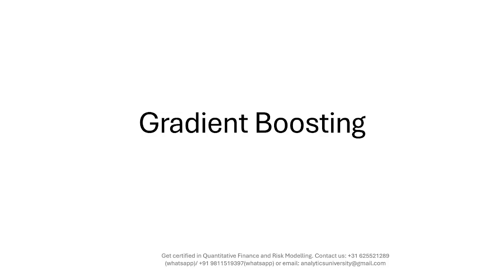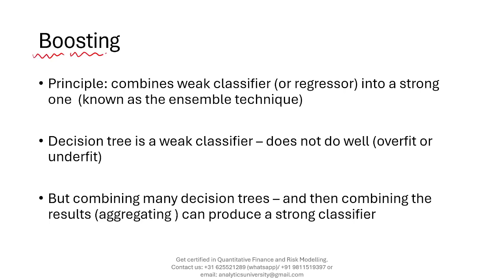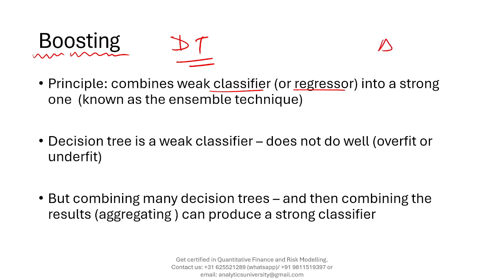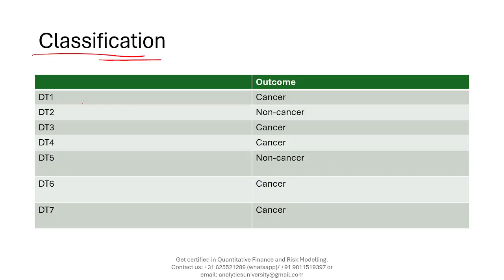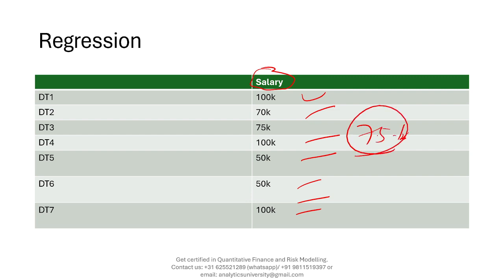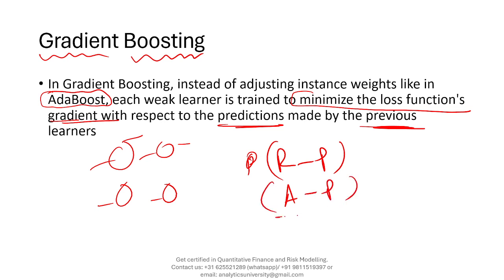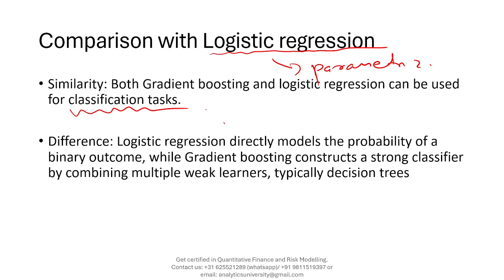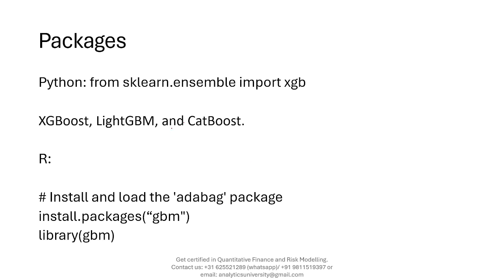GRADIENT BOOSTING - MACHINE LEARNING